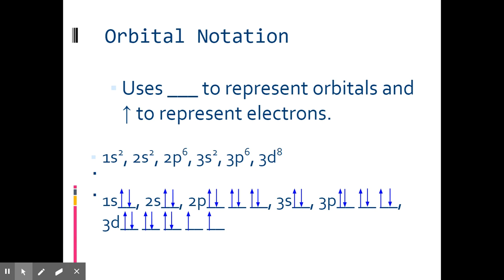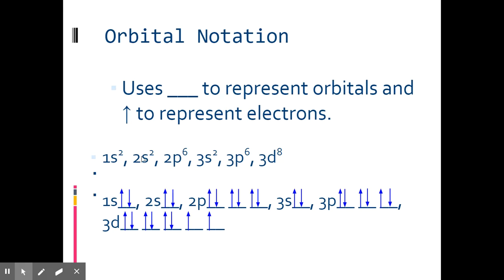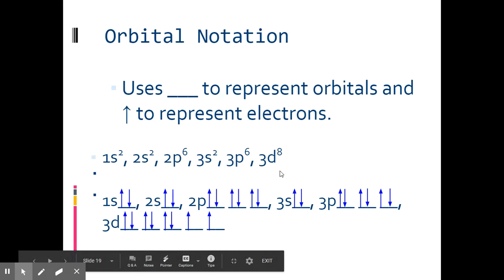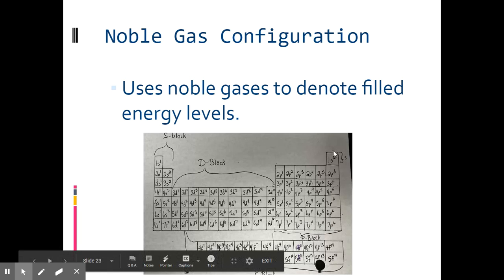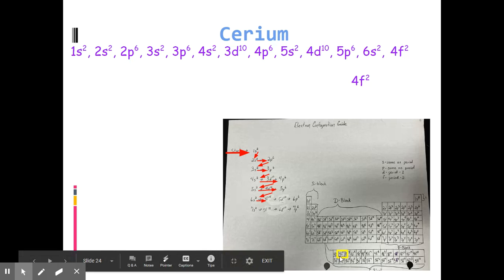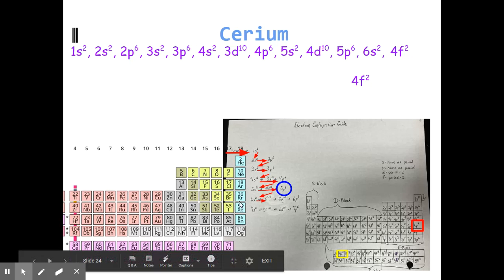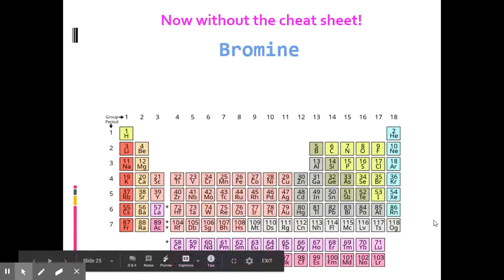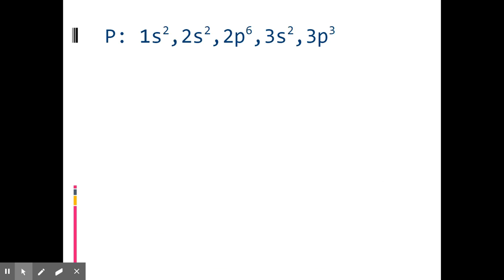Chemistry 4-3 part 2- Chemistry Lessons - Orbital Notation - Nobel Gas Configuration